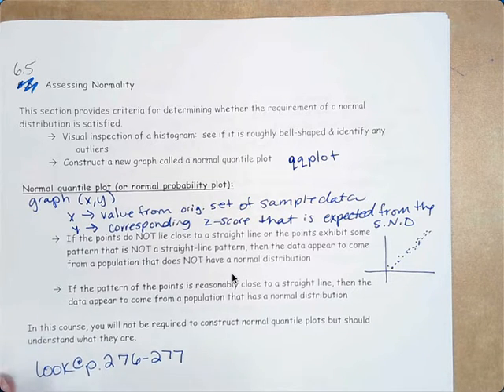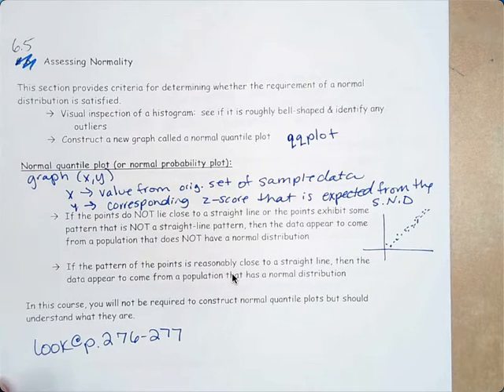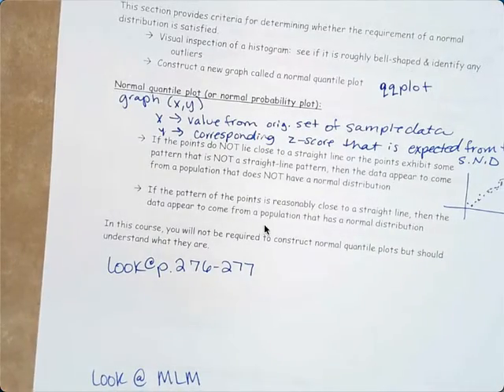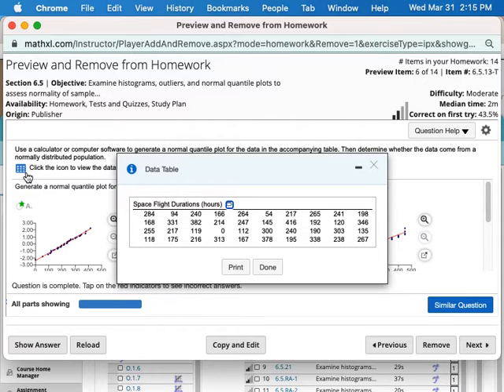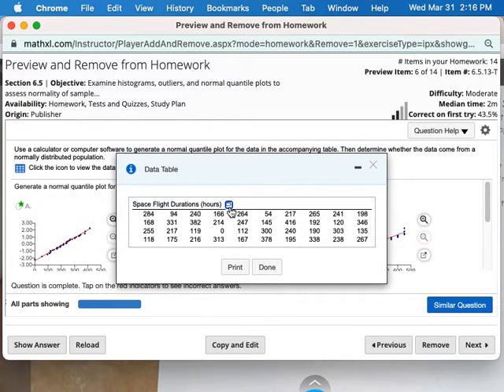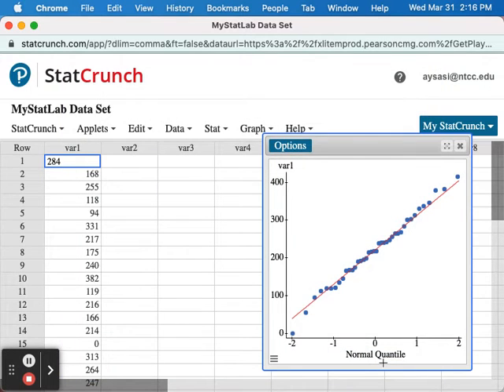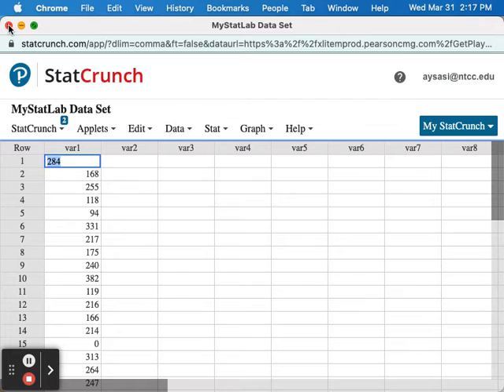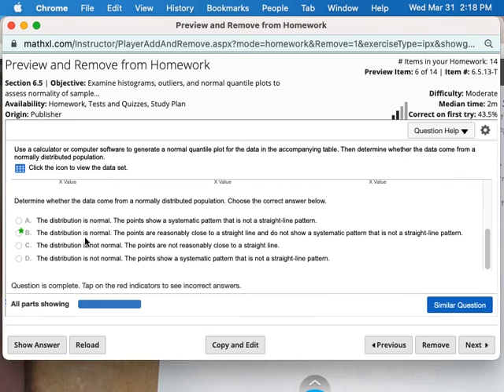6.5 Assessing Normality